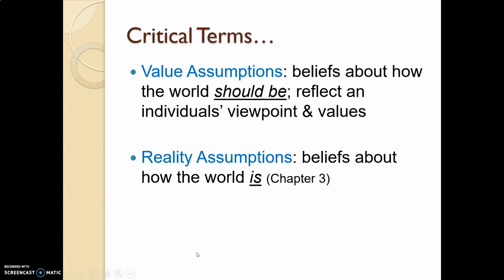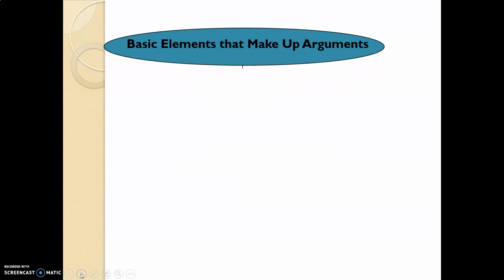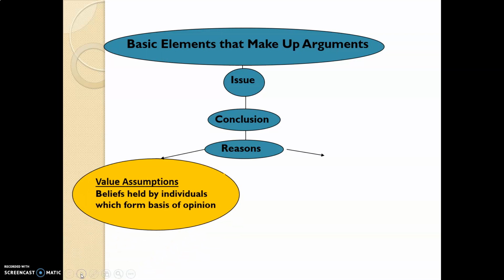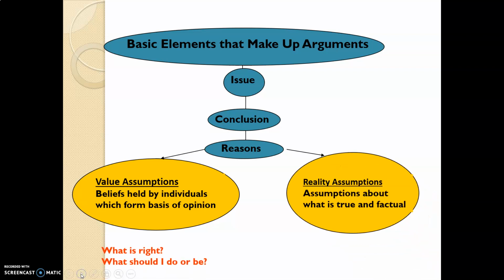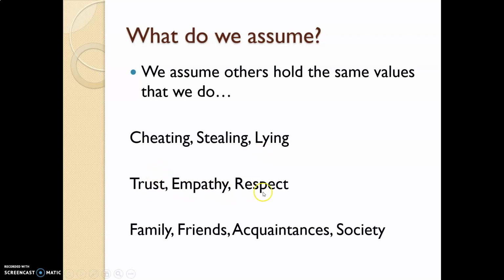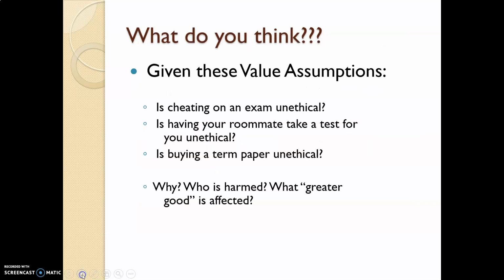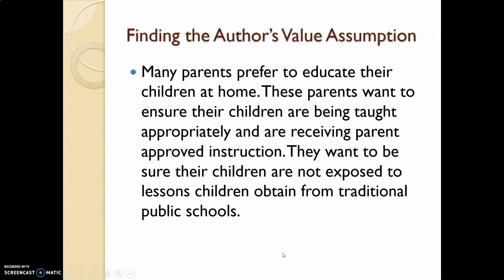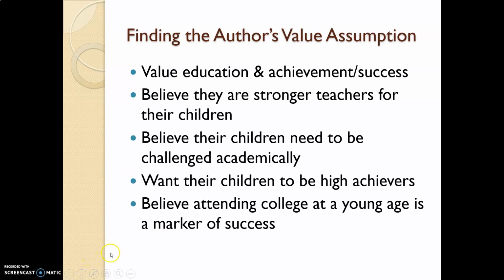Values & Value Assumptions